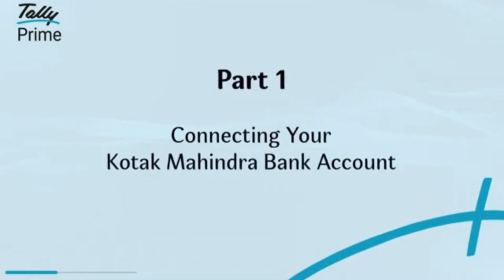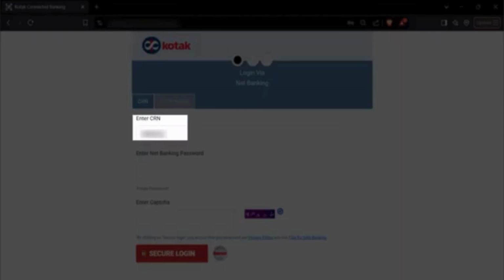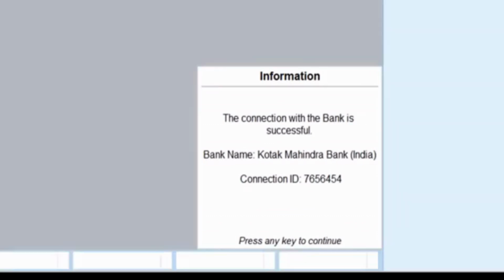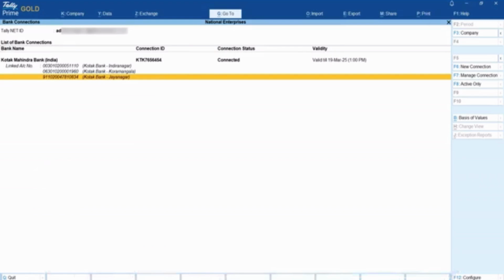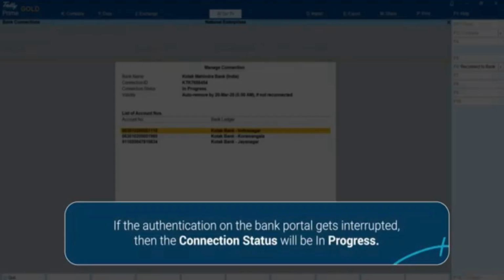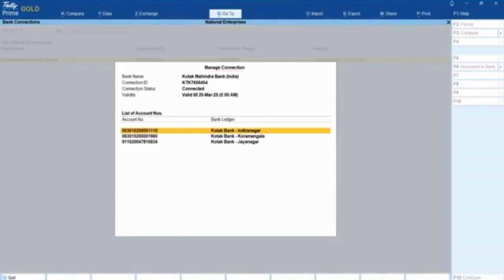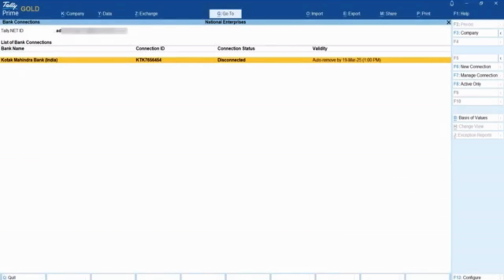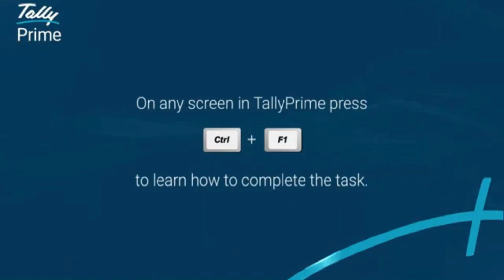How to Connect Kotak Mahindra Bank Accounts to TallyPrime and Manage Bank Connections I 4 QS I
In this video, we will show you how to connect Kotak Mahindra Bank Accounts to TallyPrime and manage bank connections

Connect Axis Bank Accounts to TallyPrime and Manage Bank Connections